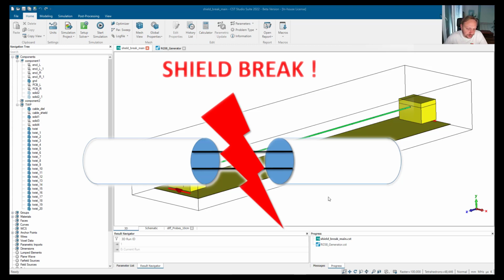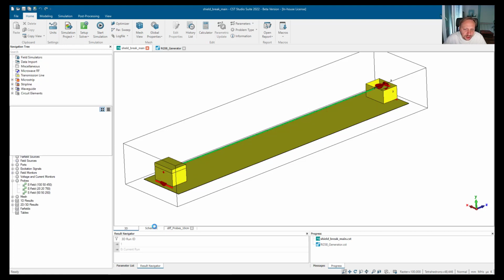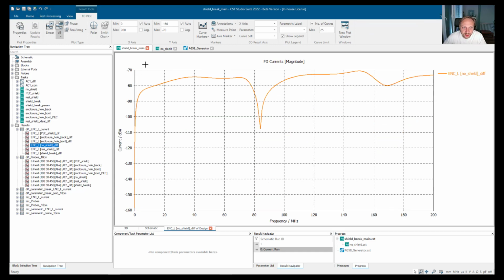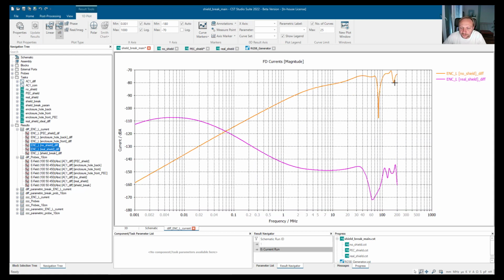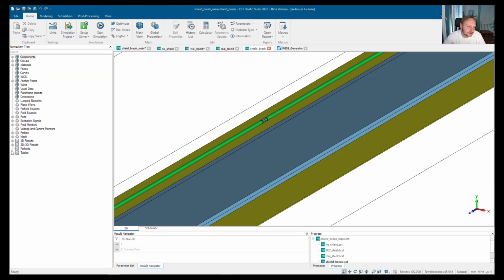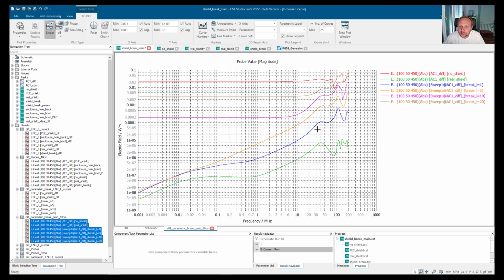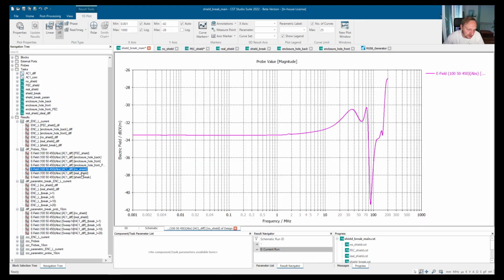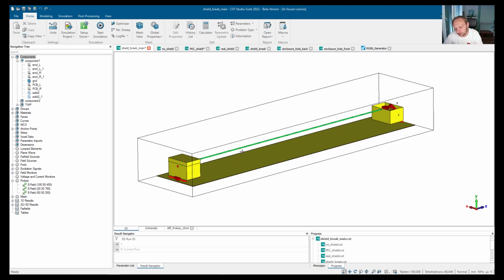Break in the shield of a cable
This video demonstrates simulation the electric field created due to a break in the shield of a cable.